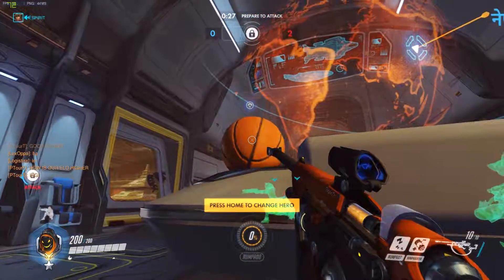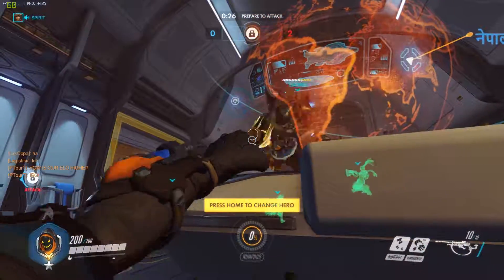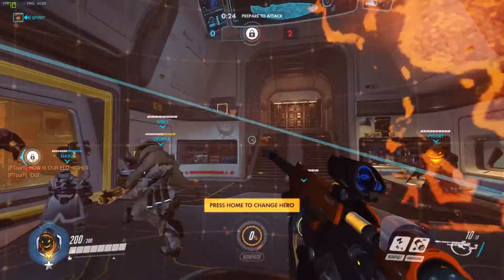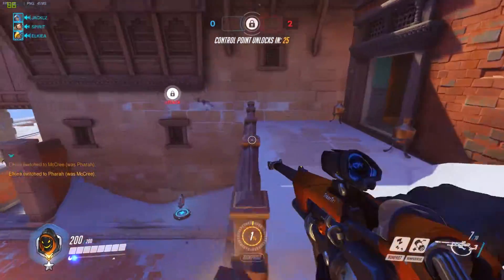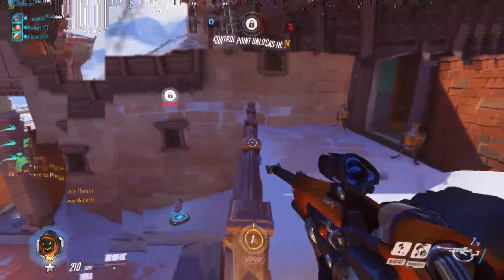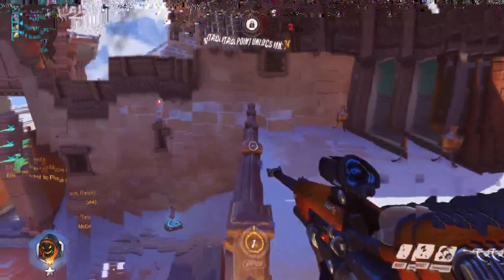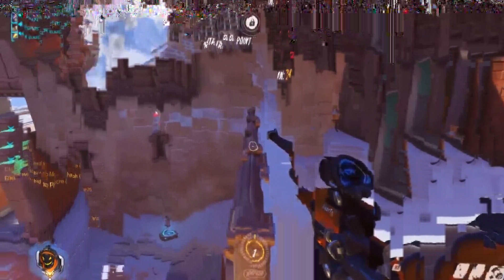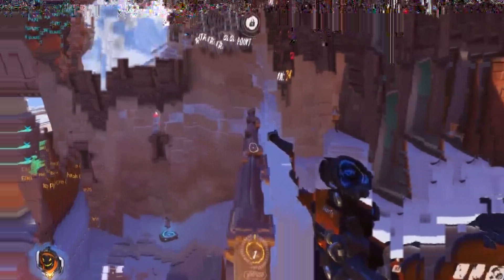Overwatch Solo Queue Adventures | Troll Team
who knew this still happened at masters